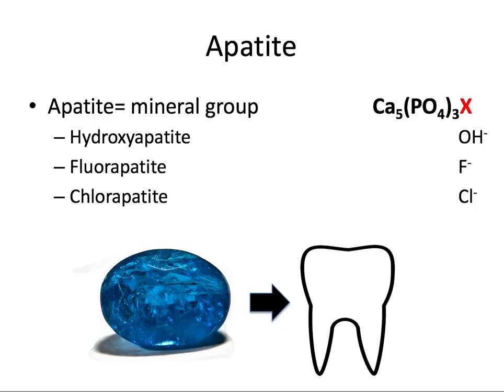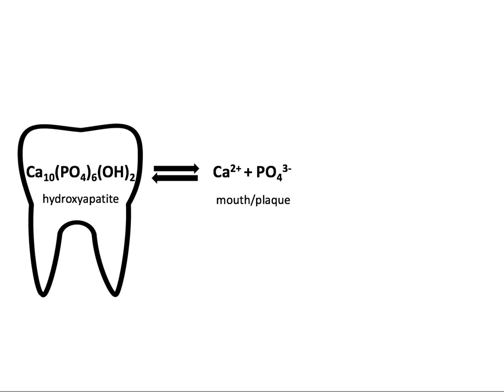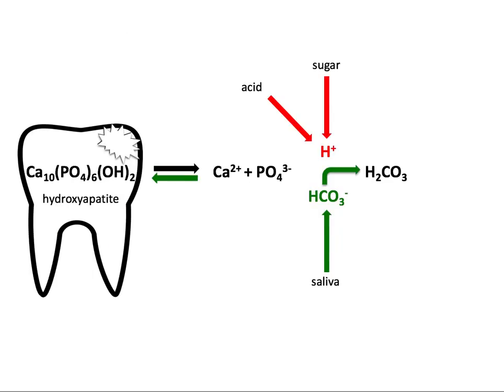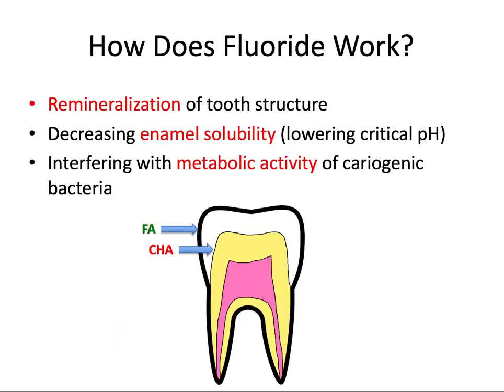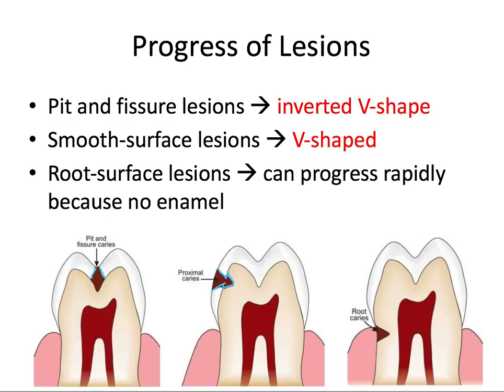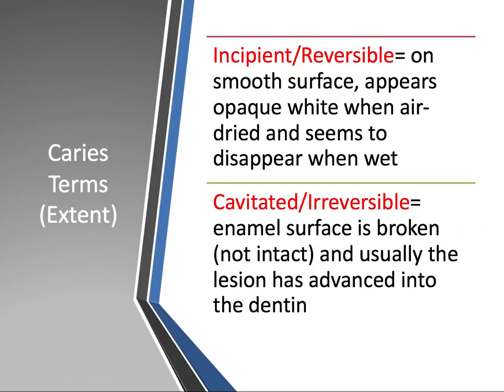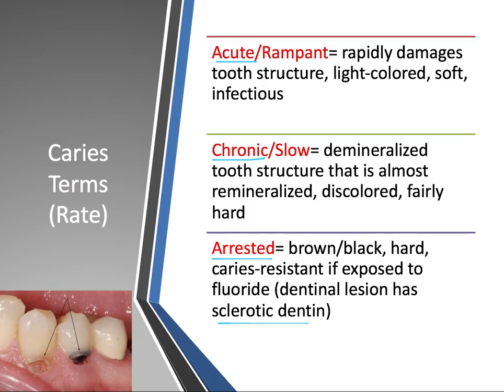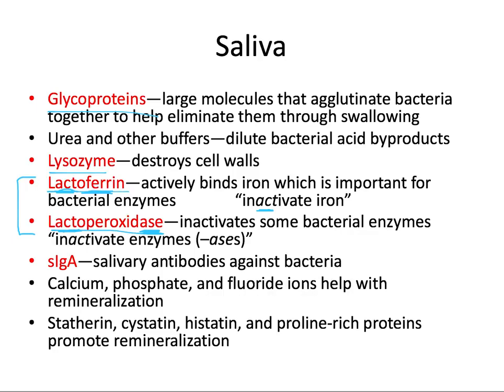Dental Caries advanced lecture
Dental Caries Operative Dentistry
Enamel Structure and Composition
demineralization
remineralization
 Stephan curve
caries terminology
caries microbiology
Hydroxyapatite in teeth
caries progression in enamel and dentin and rate
Acute caries
chronic caries
arrested caries
rampant caries
saliva role in dental caries